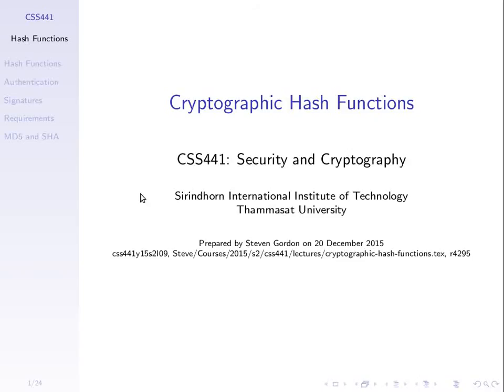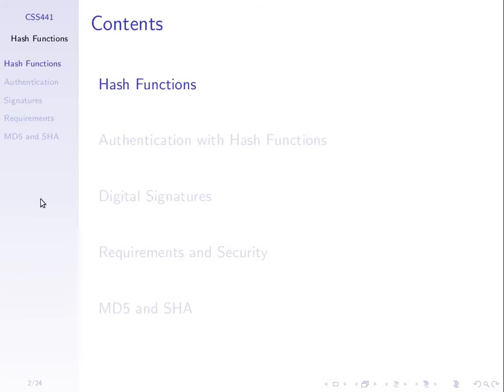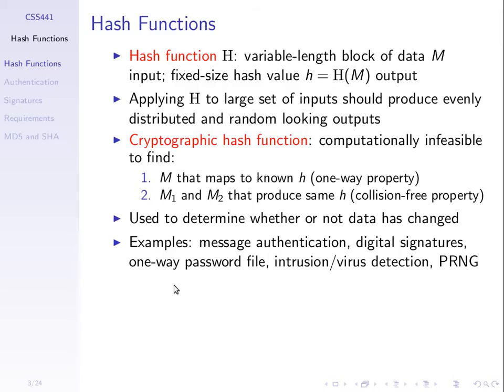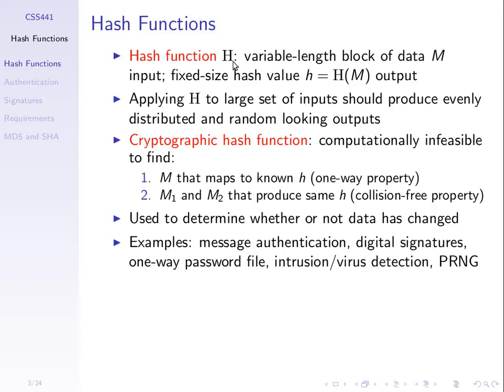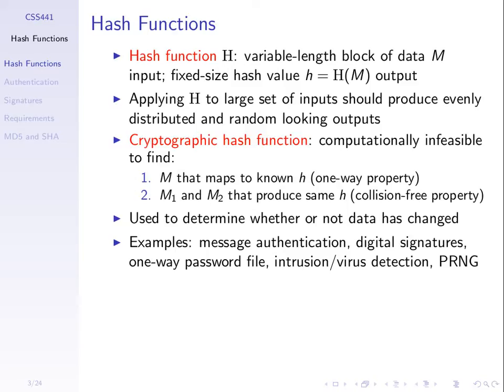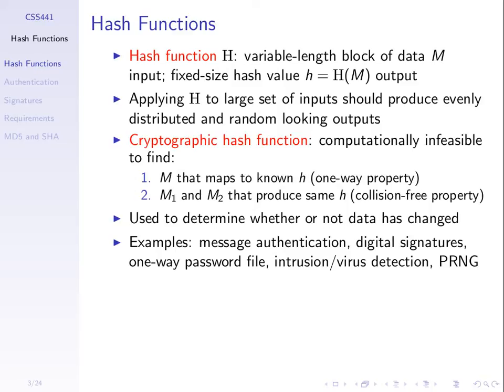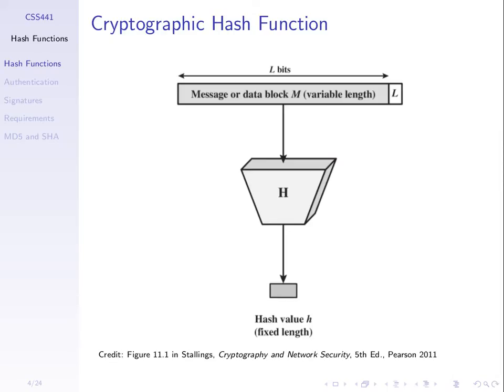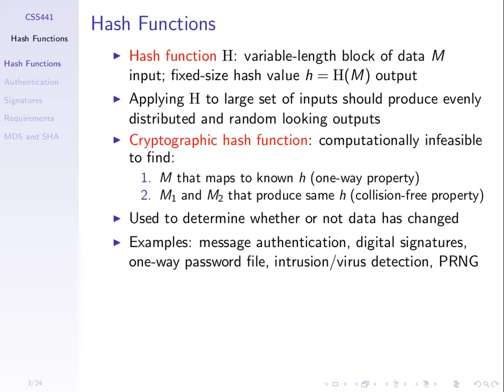Cryptographic Hash Functions (CSS441, L17, Y15)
Hash functions and use for cryptographic. Hash functions for authentication, and attacks.